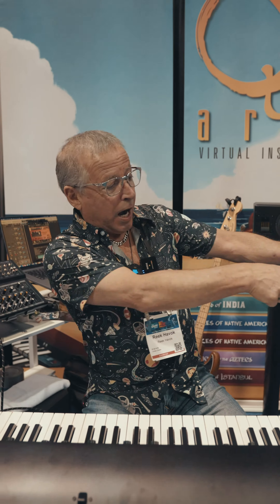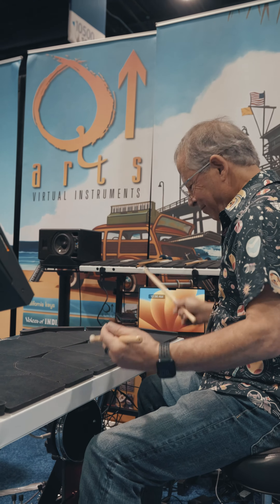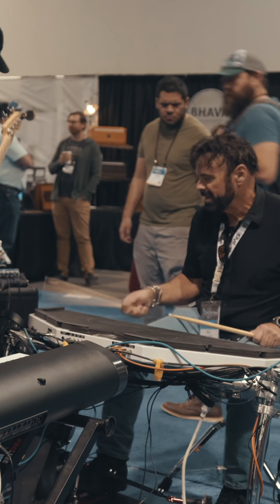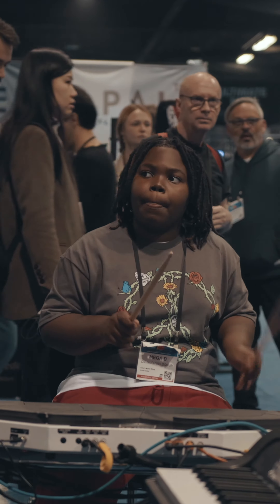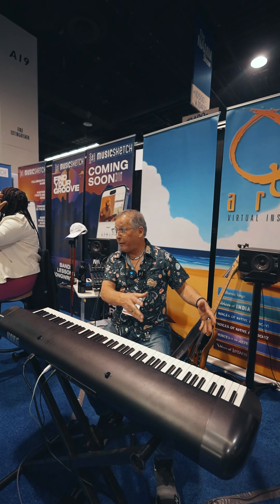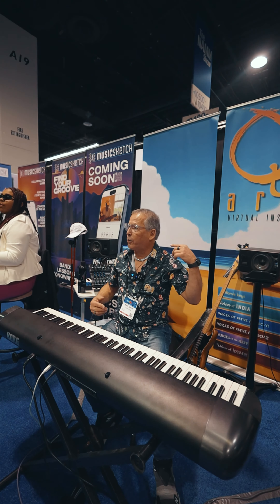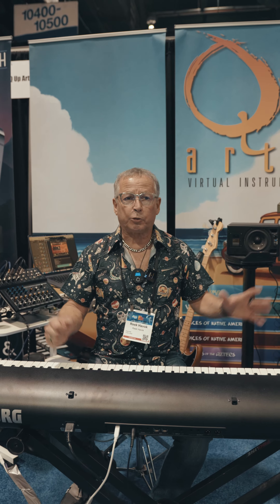NAMM 2024 Reek Havok Interview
Reek plays drums and is an expert in digital percussion, triggers and drum recording. Reek's worked with the Legends of Rock: Motley Crue, Yes, plus he's created exhibits for the Grammy Museum, The MoogSeum, The Experience Music Project and much more!